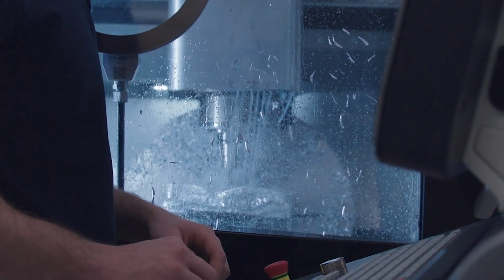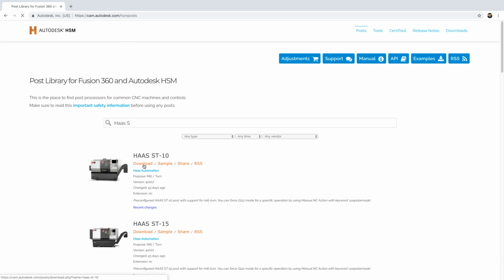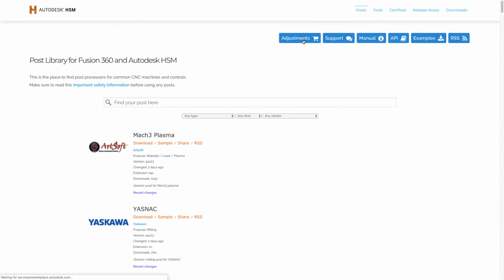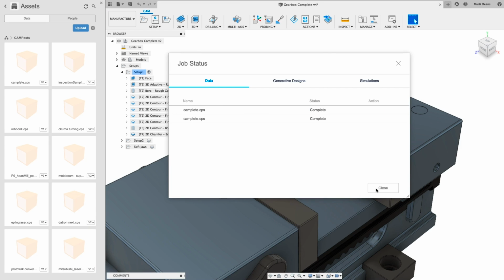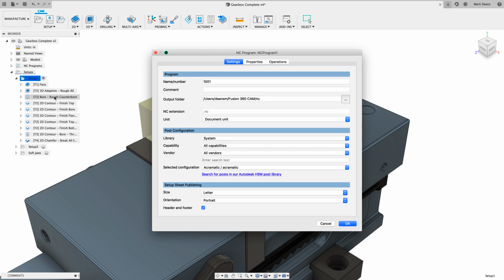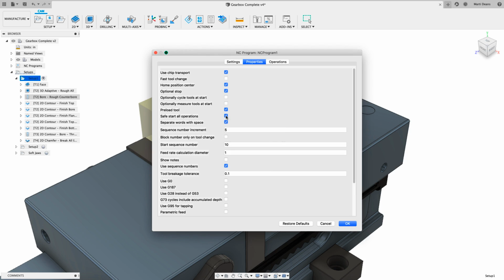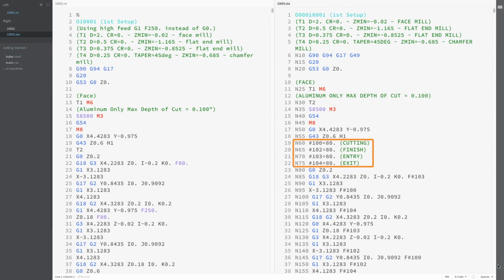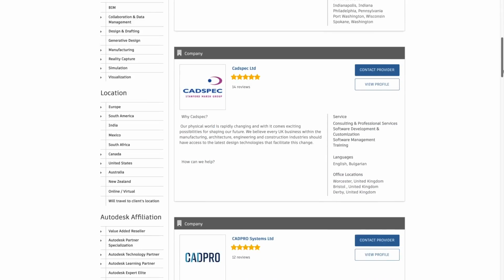Mastercam transition guide (Video #6) - Post properties